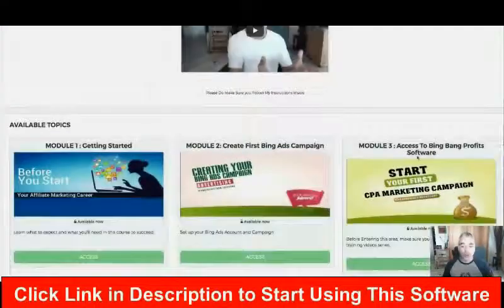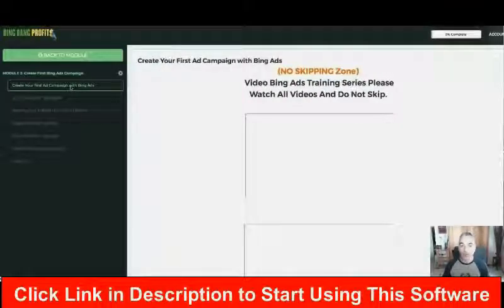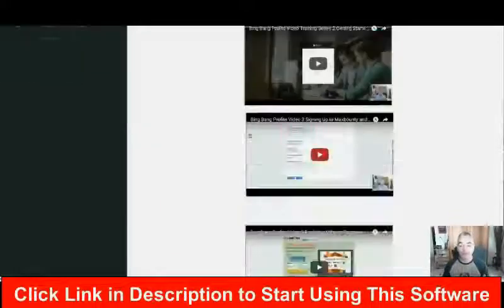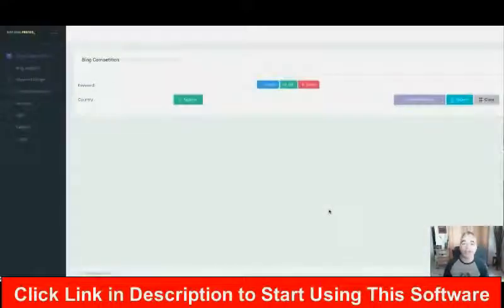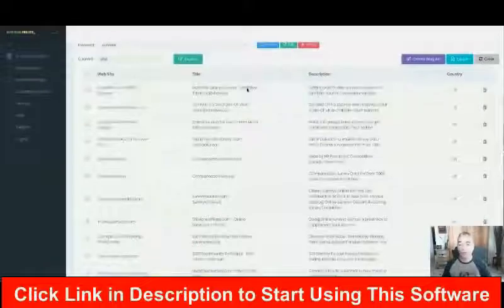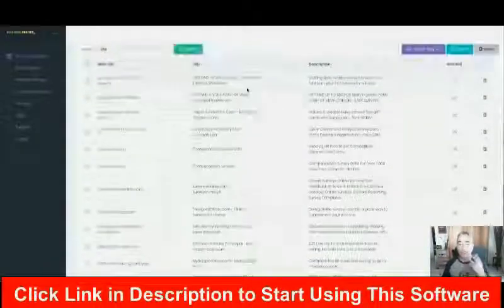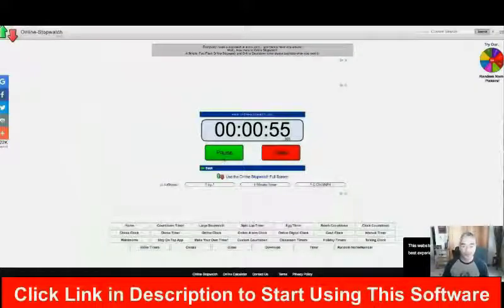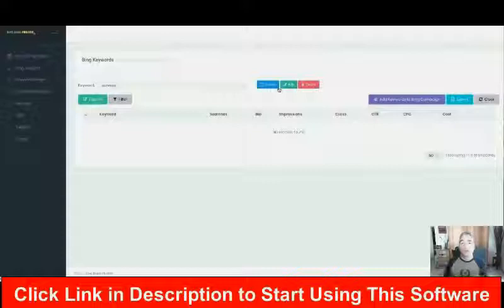[GUIDE] How to Run Bing Ads - Bing Bang Profits Review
- How to Run Bing Ads - Bing Bang Profits Review

*How to Run Bing Ads*

The most attractive feature  in Bing Bang Profits software and course  is the fact that you'll be able to create multiple high converting optimized ads and campaigns instantly using our web based software, in any niche possible for massive ROI and profit.